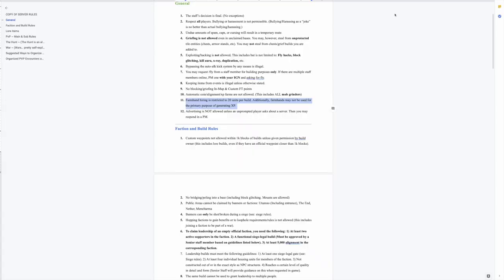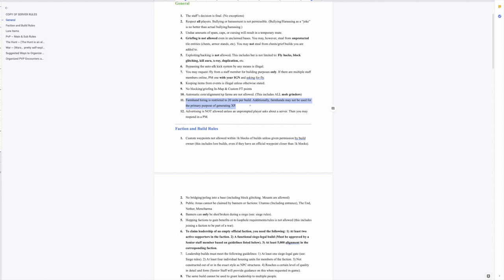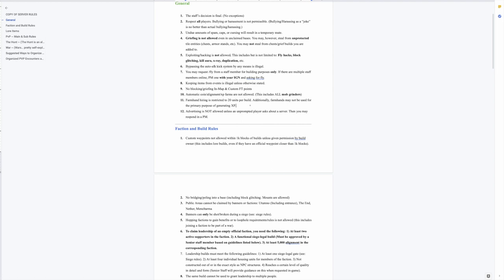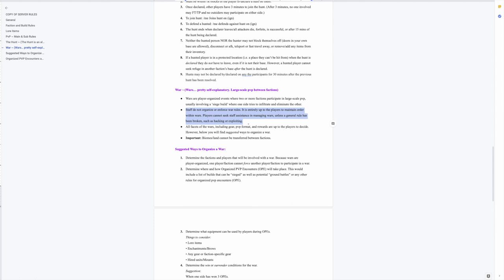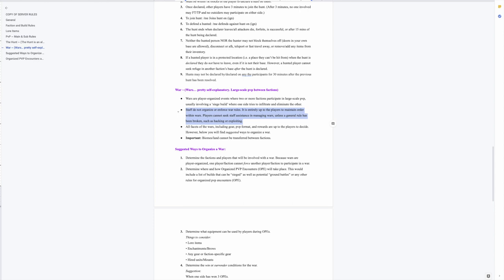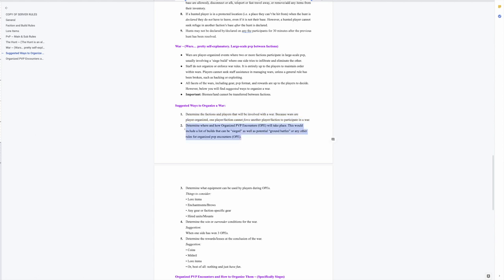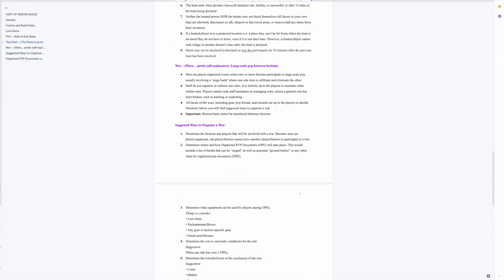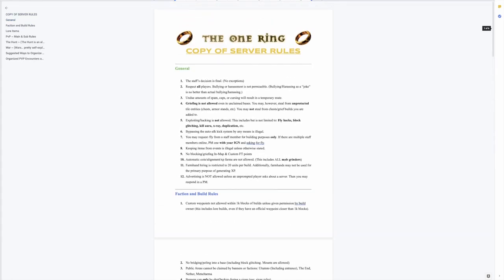Rules Update - Farms and Wars - The One Ring